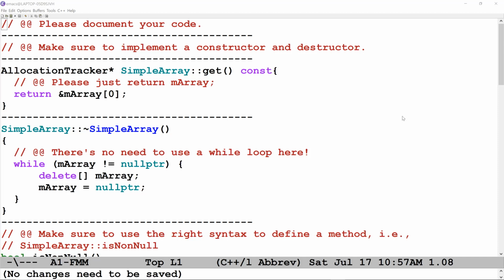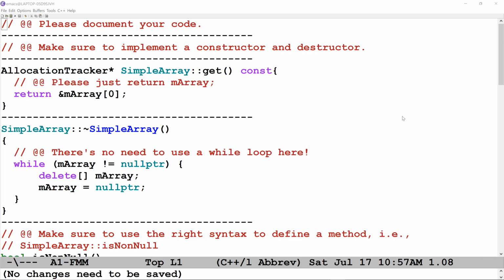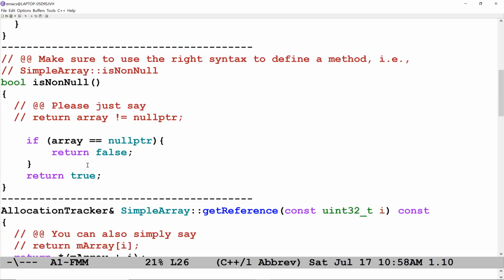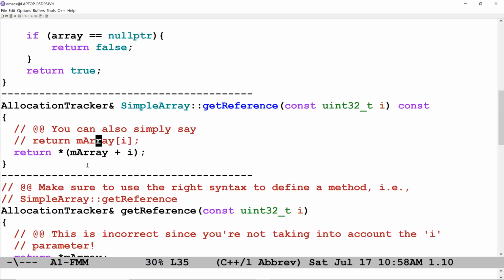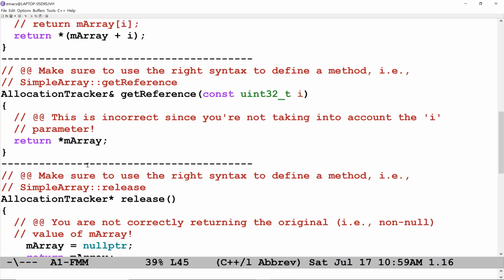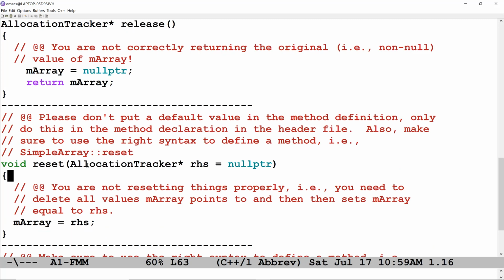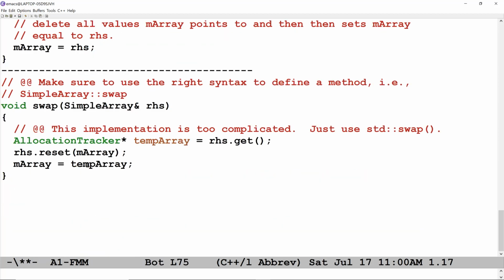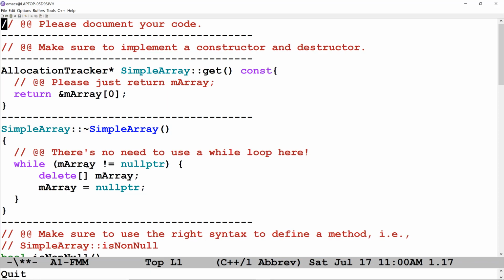Walkthrough of Frequently Made Mistakes for Assignment #1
This video walks through the frequently made mistakes for assignment #1 in the summer offering of CS 3251.